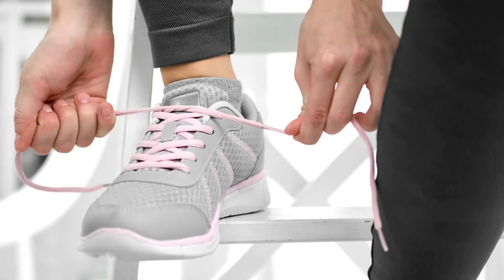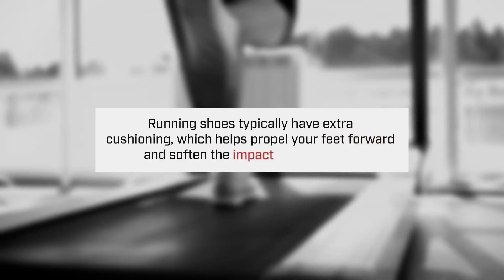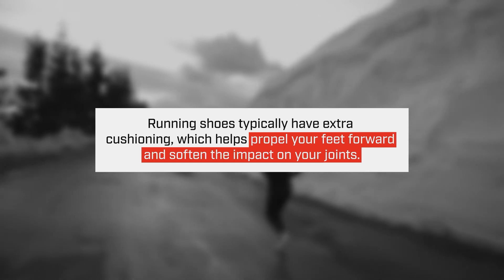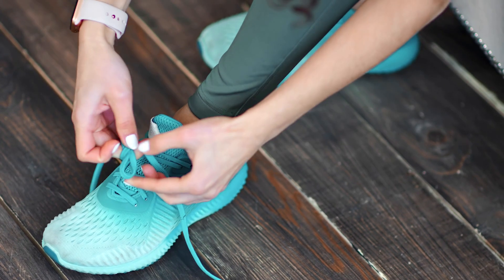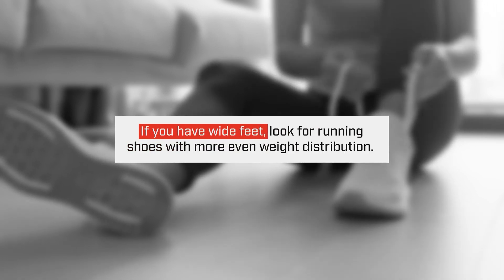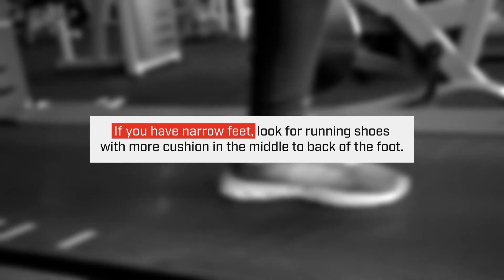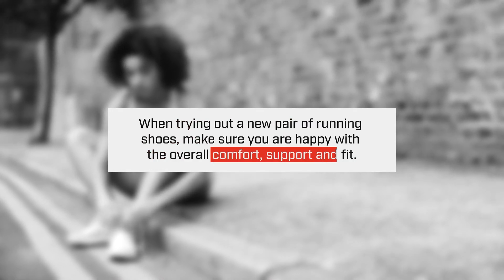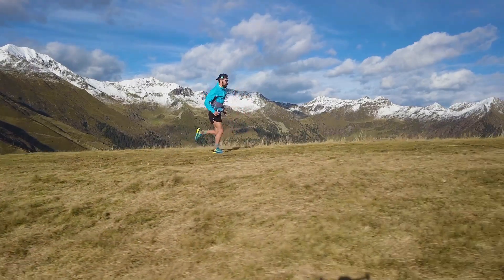The Best Running Shoes, According to a Fitness Coach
How to choose the right shoes for support, comfort, fit and more according to a personal trainer and fitness coach

Follow SI on all social channels!